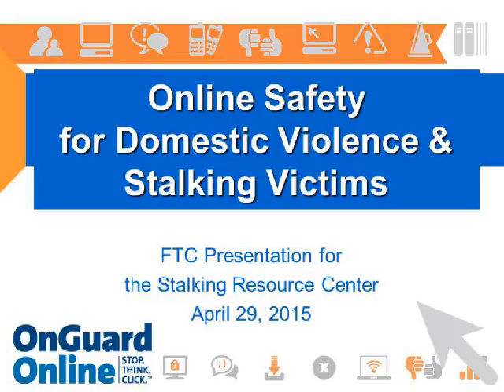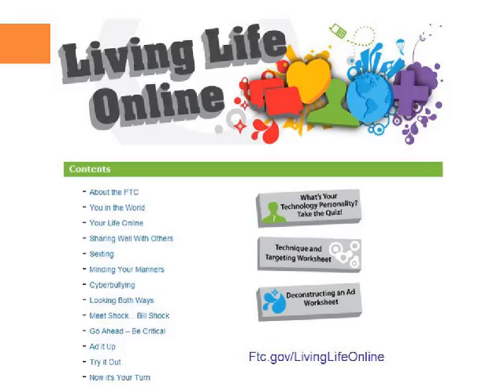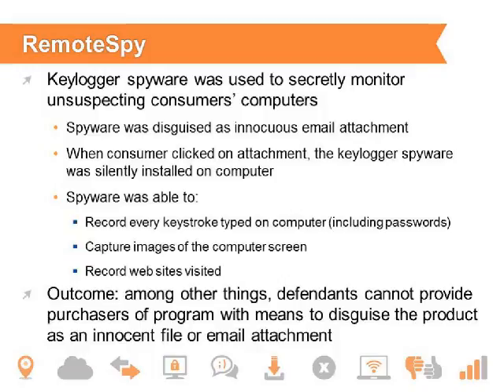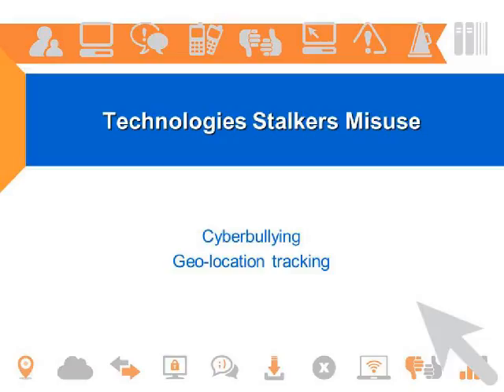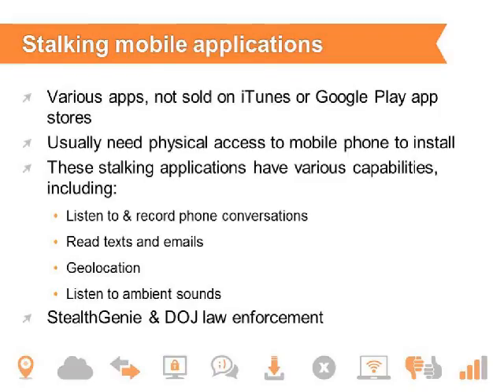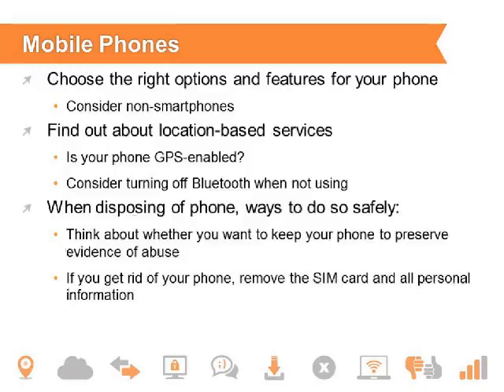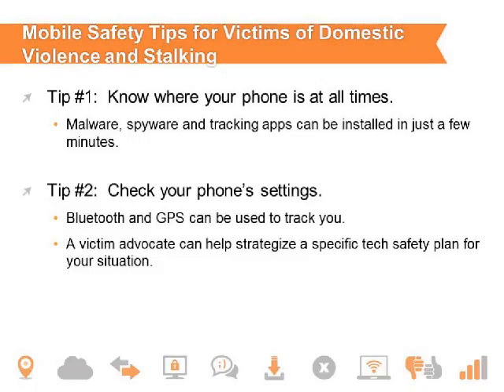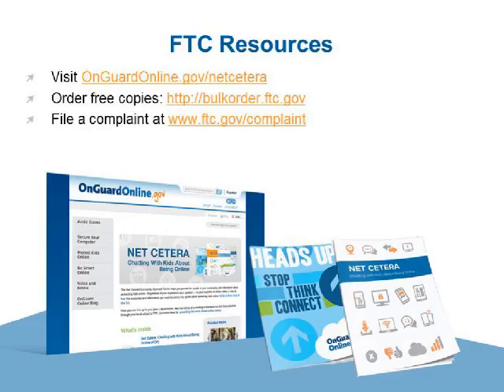The FTC Response to Technology Misuse and Abuse Webinar Recording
Presented by Jacqueline Connor and Lisa Weintraub Schifferle, Federal Trade Commission

The FTC, a national consumer protection agency, will talk about its role in addressing online safety and how its efforts impact stalking and domestic violence victims. Learn how the FTC uses both law enforcement and consumer education to combat the types of tools that stalkers use to hack into email, track location, and even take videos. Find out about online safety tips that may be particularly useful to stalking and domestic violence victims.